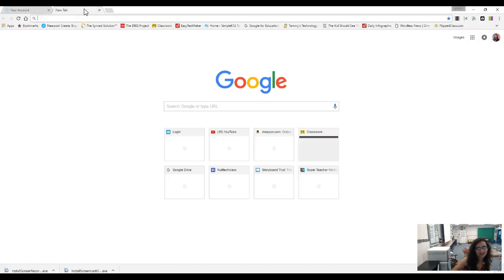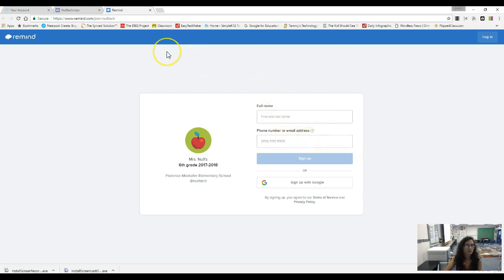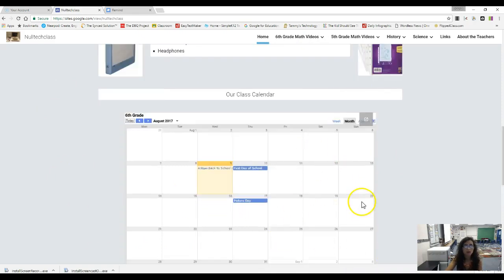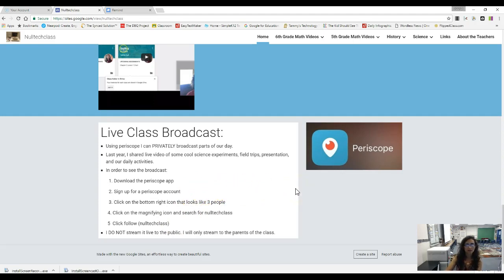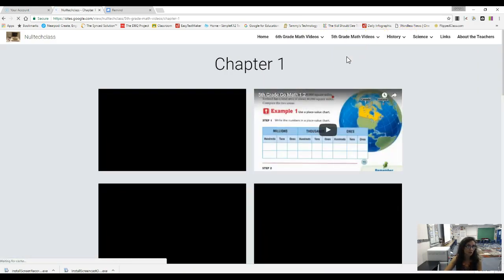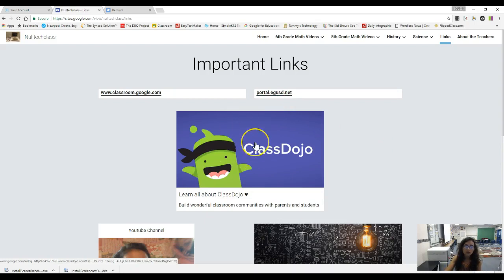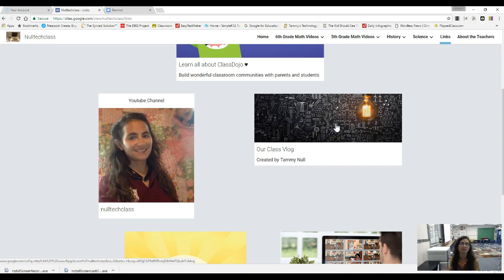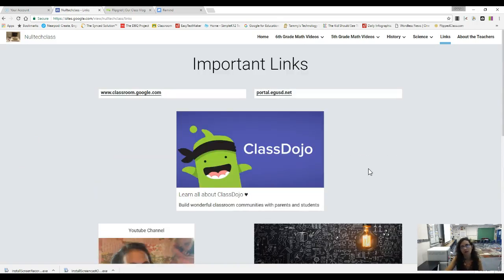Back to School Night